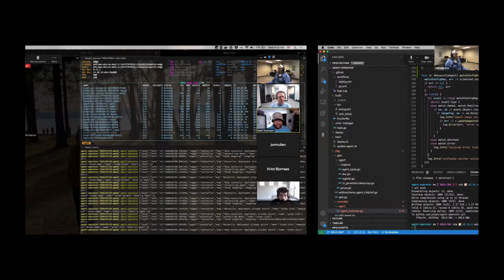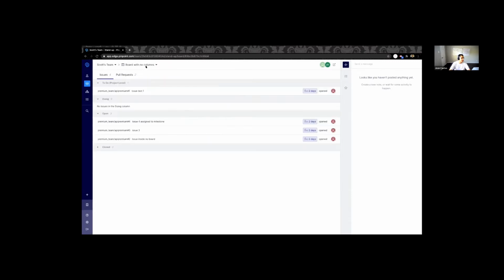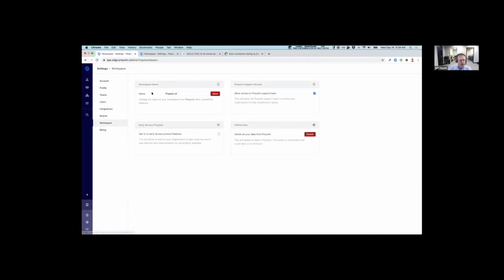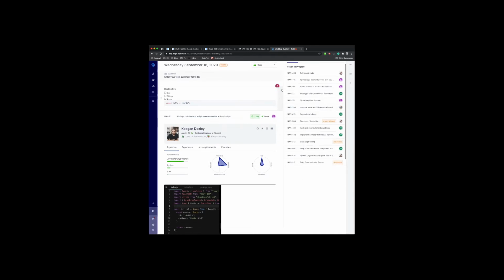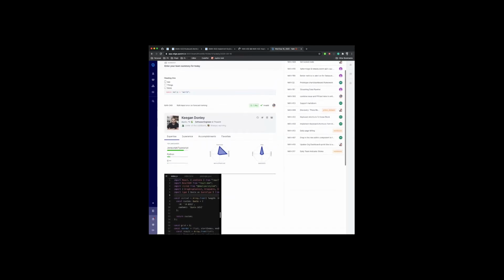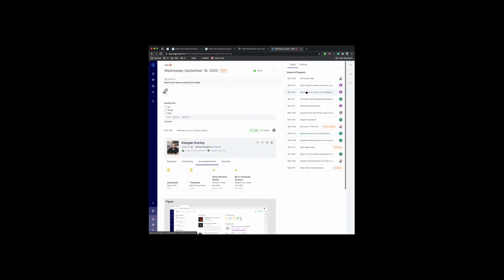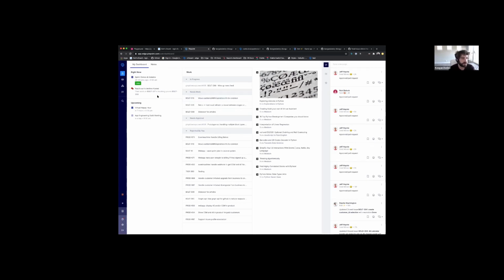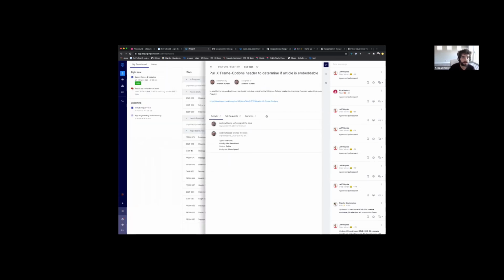Pinpoint Sprint Demo — Sep 16, 2020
Every Wednesday we get all of our teams together to show off what we've been working on, collaborate on use cases, troubleshoot issues, and talk about our progress against our roadmap.

This week we covered:

Team Gold Miners - Working on the new Agent and Settings UI
- (:03) The new Agent operator update to be controlled through a config map making it run faster.
- (1:54) Agile and KanBan board support for GitLab
- (3:48) UI updates for the Organization view and settings

Team NaN - Working on the Daily
(6:53) Various updates to The Daily: keyboard shortcuts, a new markdown editor, and blocks including Code Sandbox, Figma, Developer Profiles, and more. We also brainstorm and discuss what's to come for The Daily in the coming weeks.

Team Bolt - Working on the User Dashboard
(17:18) Dashboard updates: Calendar integration with the ability to "Join Now" and upcoming meetings. Summarizing how many issues you are blocking and the ability to click down into each of the blocking issues.